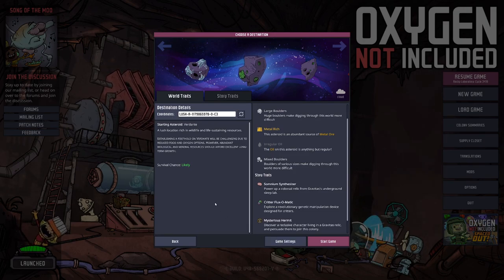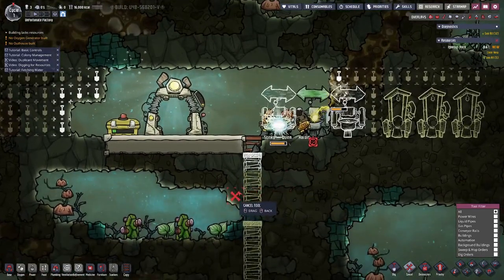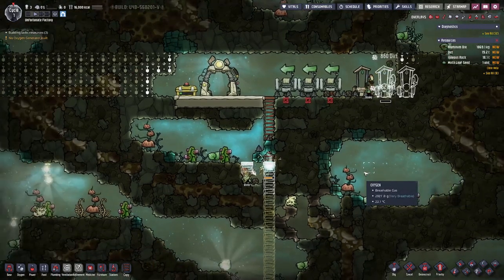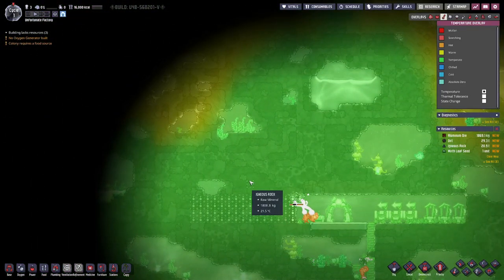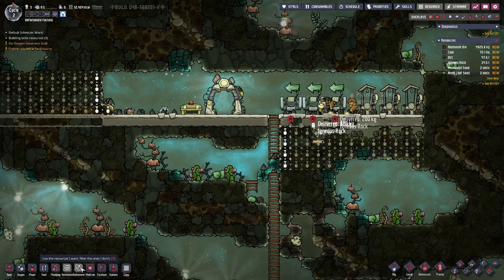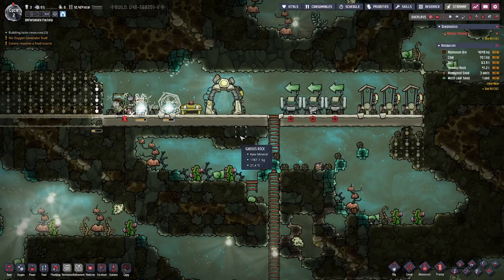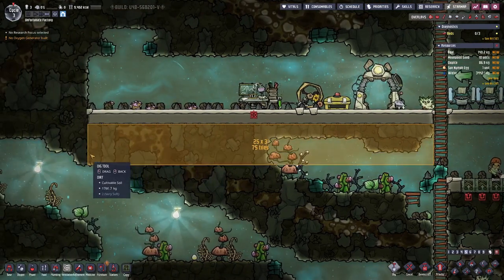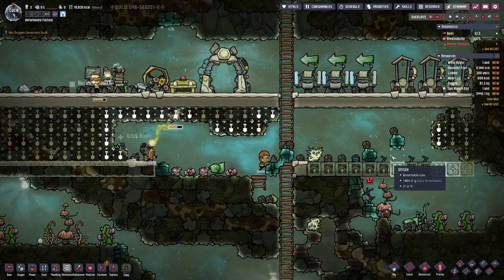A new Beginning on Verdante | 1 - Oxygen not Included